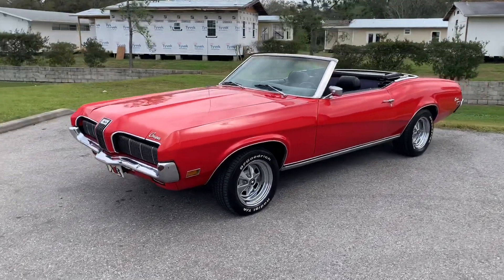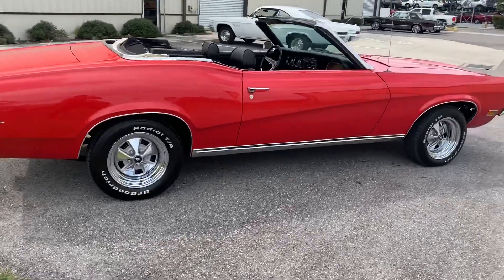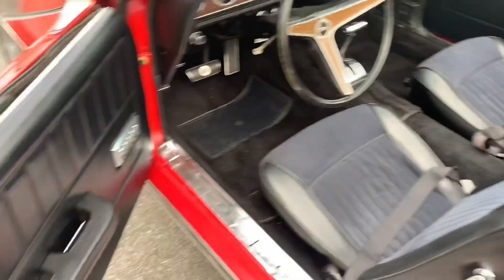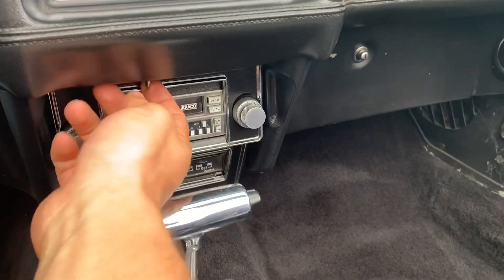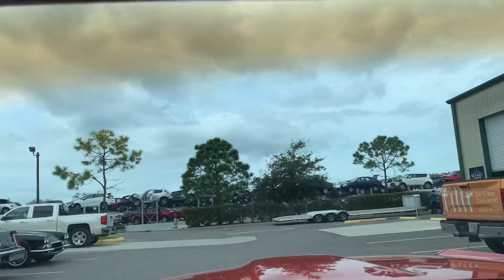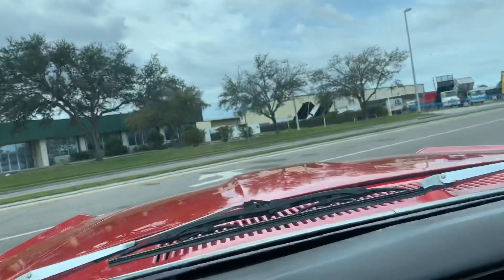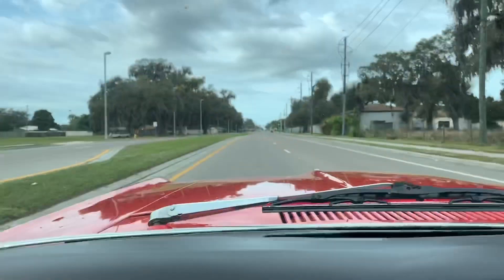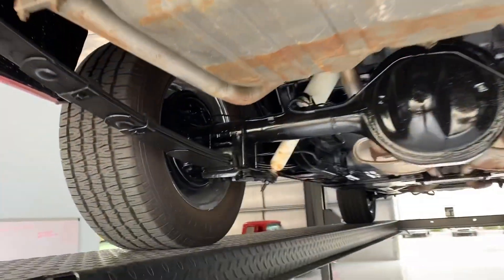1969 Mercury Cougar Convertible #710